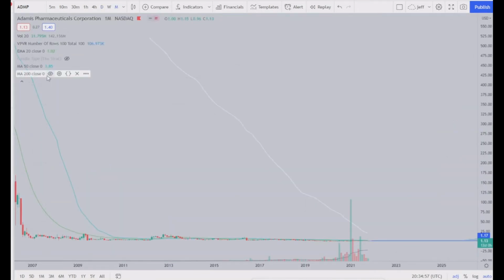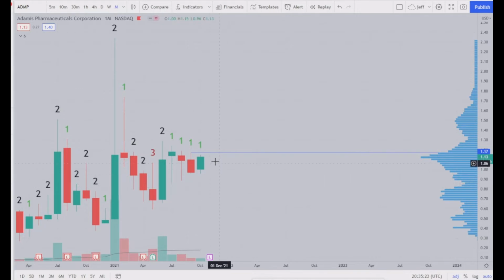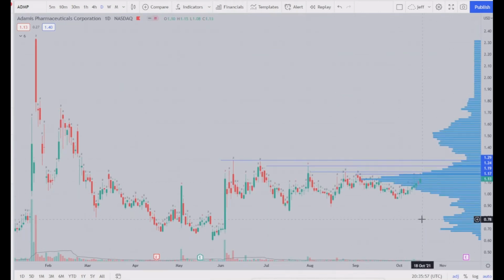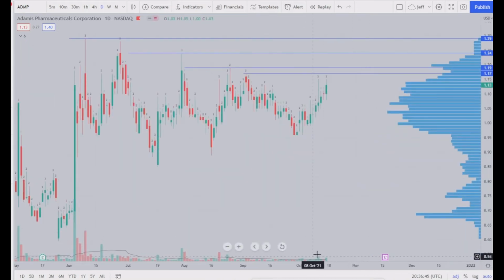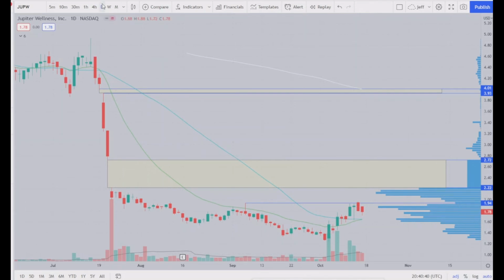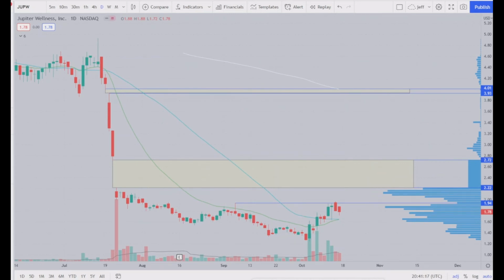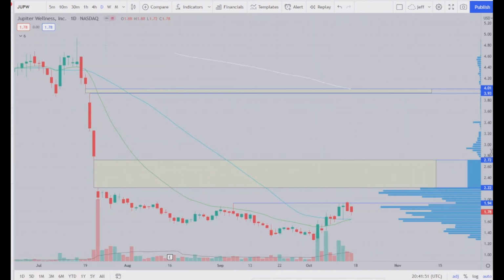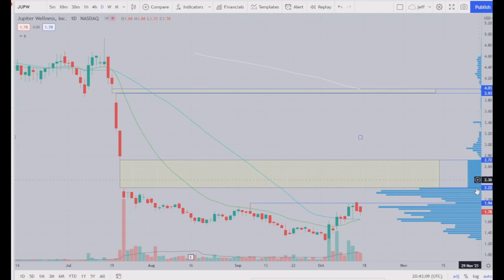Two Swings for October - ADMP, JUPW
Two biotech swing setups I like for the months of October and November